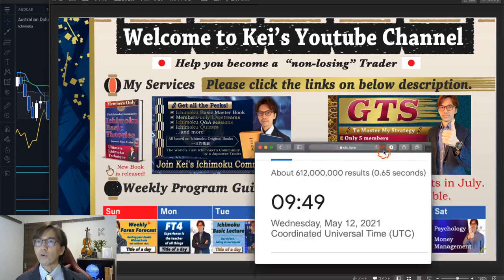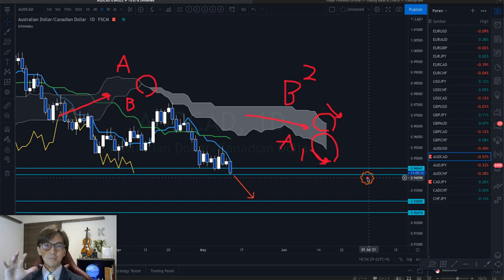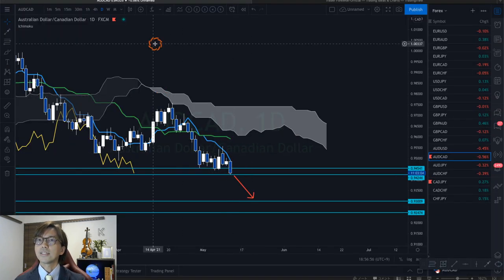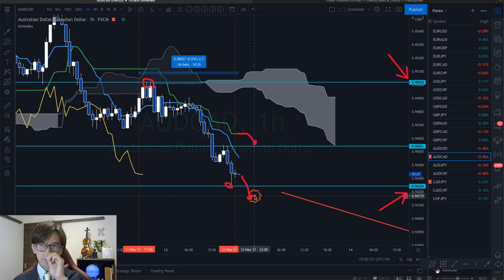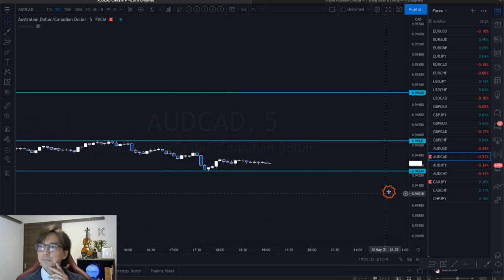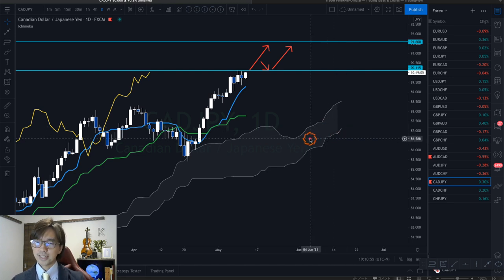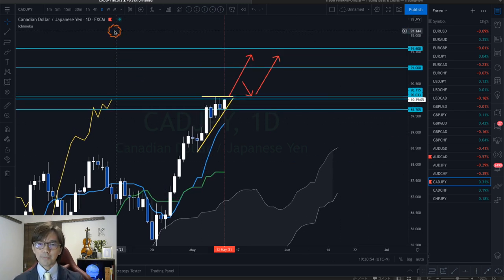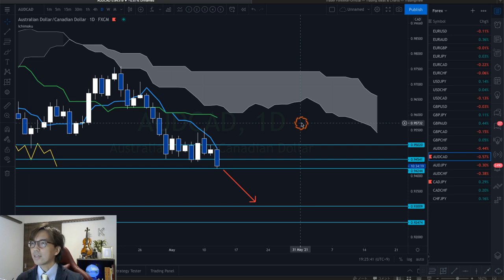Deep Analysis on AUDCAD and CADJPY by Ichimoku in multiple timeframes / 12 May 2021